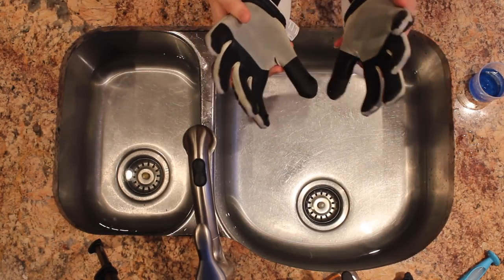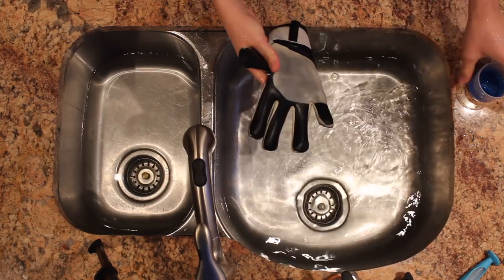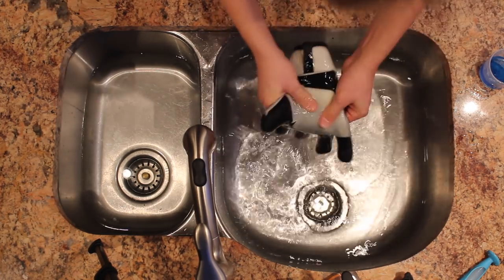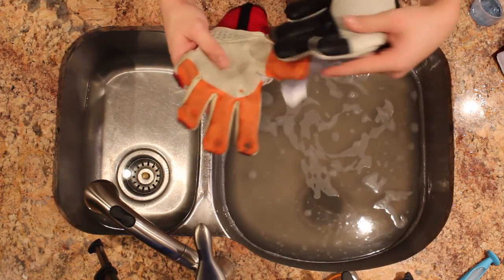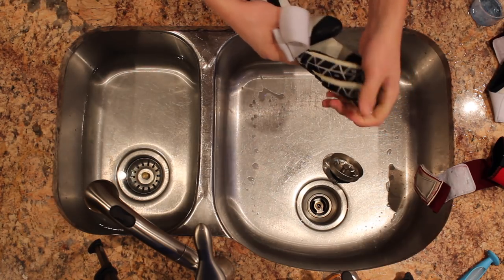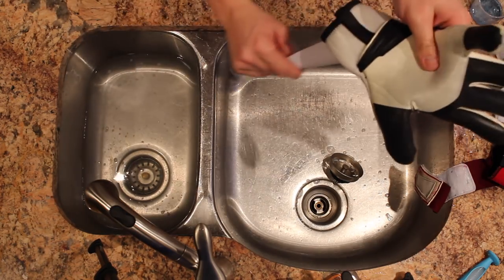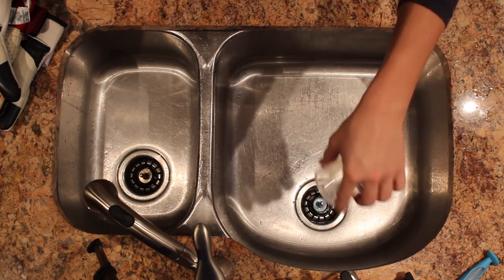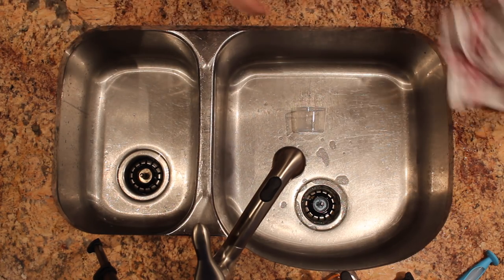How to clean your GOALKEEPER gloves!!!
Here are some tips to clean your goalkeeper gloves
- Wash very 3-5 training sessions
- Hang dry not blow dry
- do not use burning hot water use room temperature
I hope you enjoyed and this video helped you.